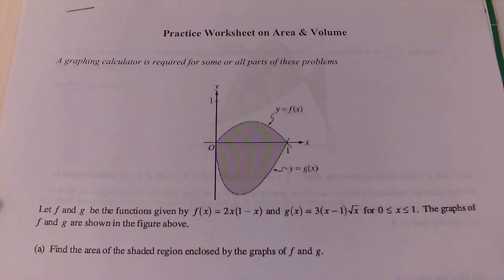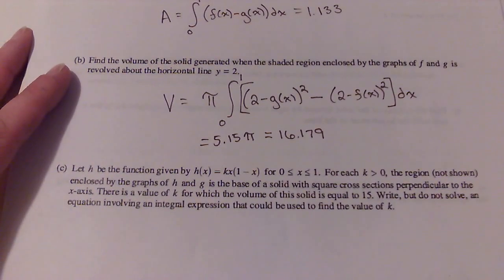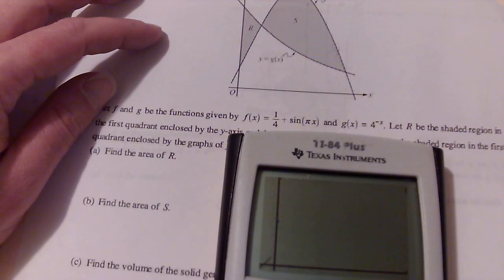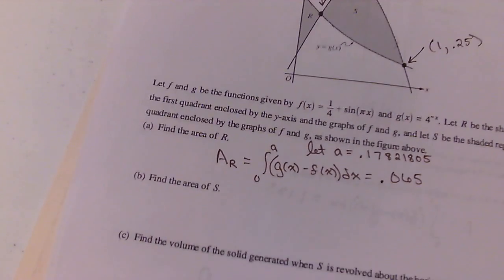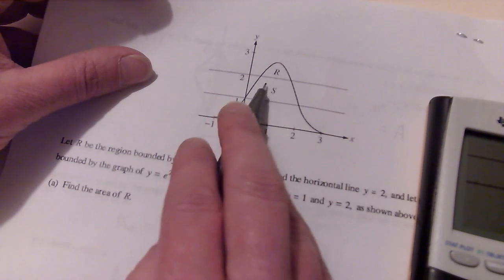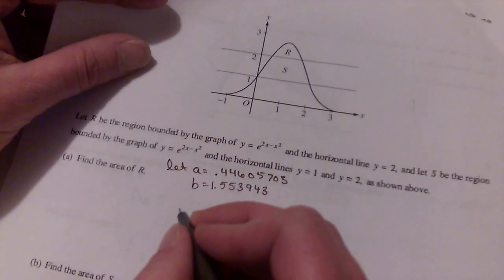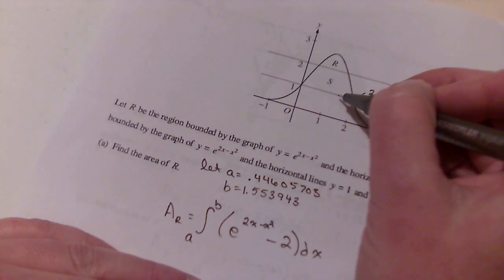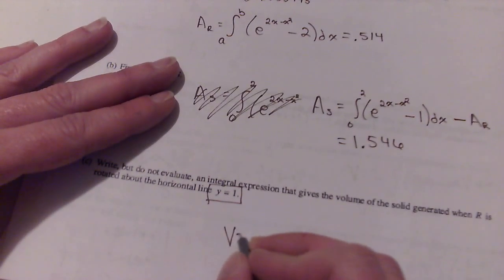Practice Worksheet on Area and Volume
Very rough video.  Sorry.  I made it very quickly